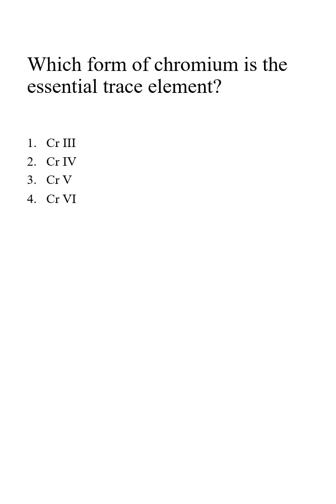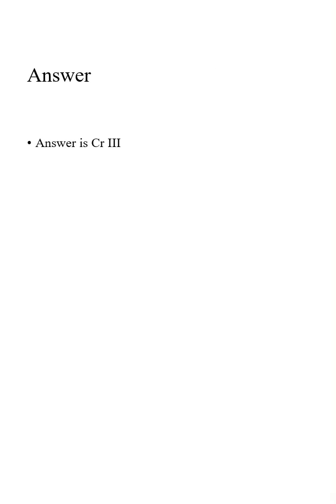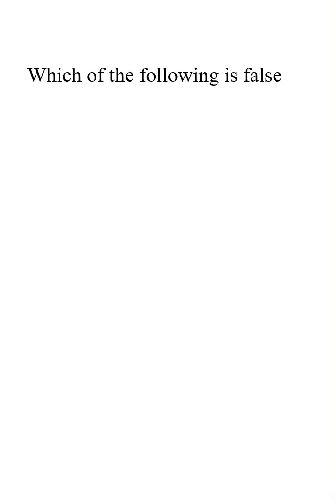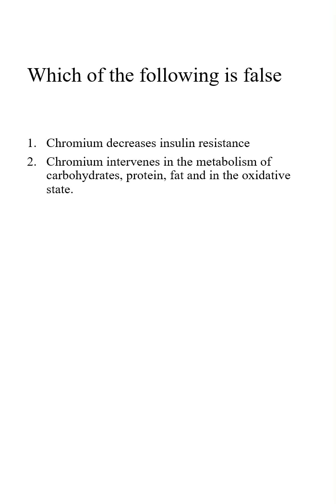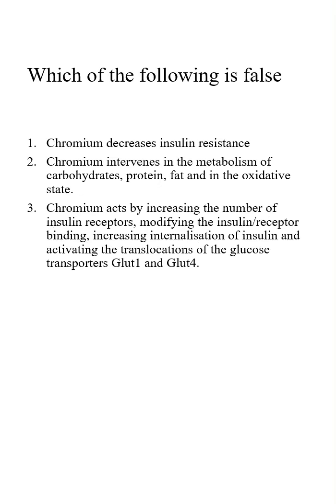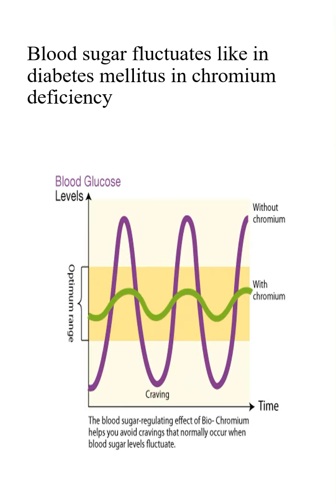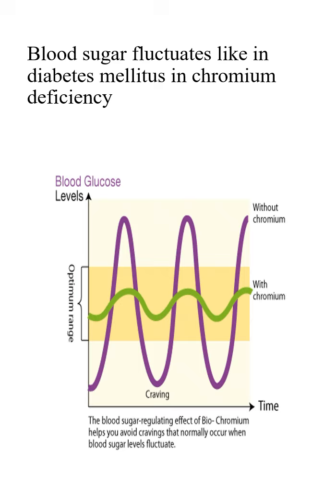Micronutrient series 1- chromium